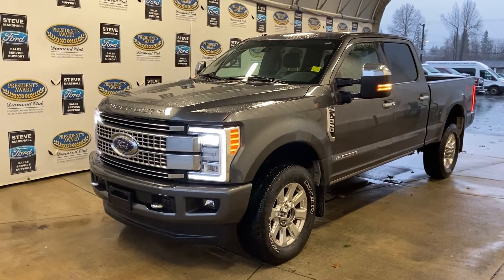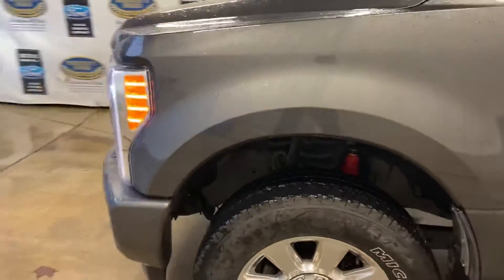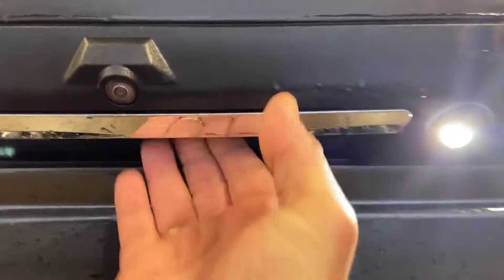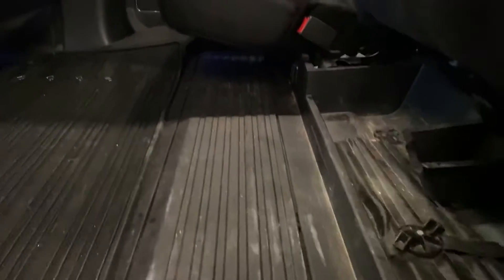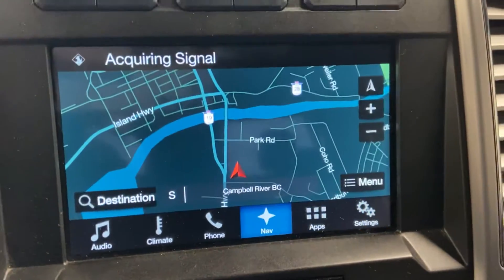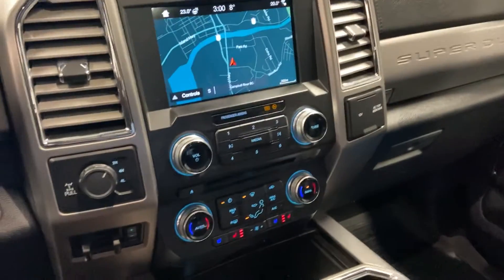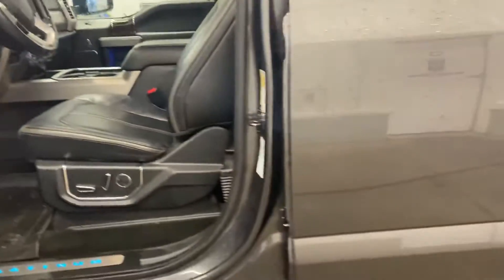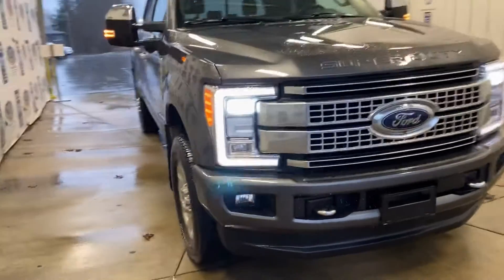2017 Ford F 350 Platinum Stock# 42783